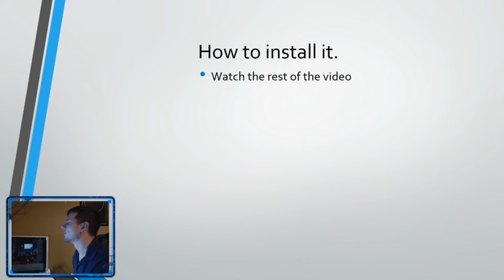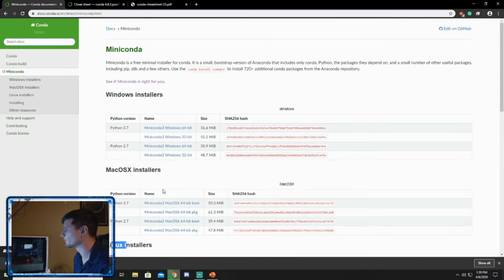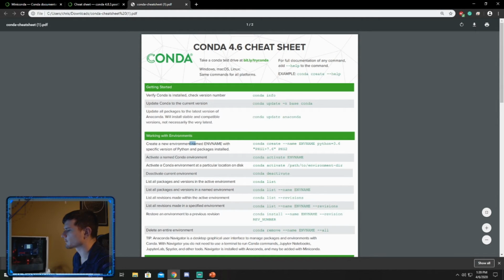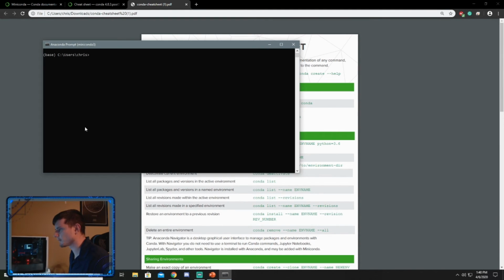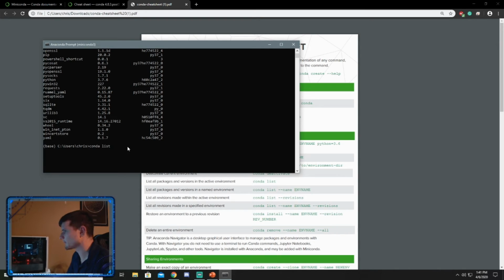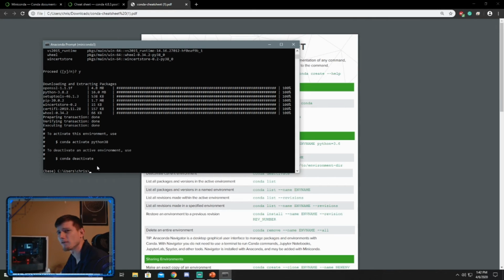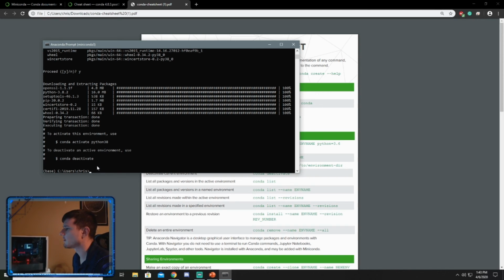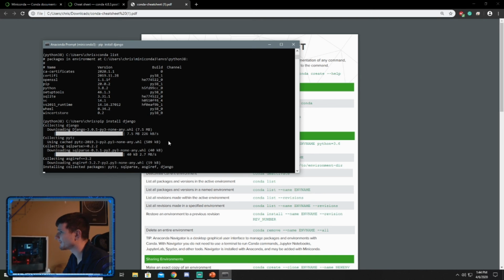Miniconda: Setting up your environment | Part 1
Installing your Miniconda Python environment.

In this tutorial, I go over what it's used for, who should use it, why we should use it and how to install it.